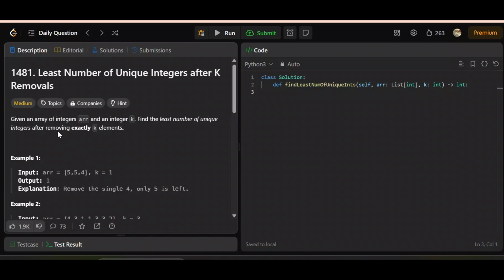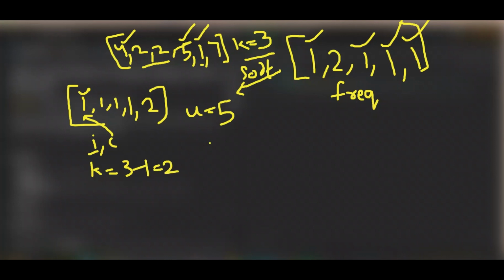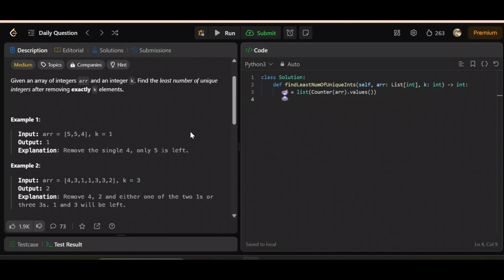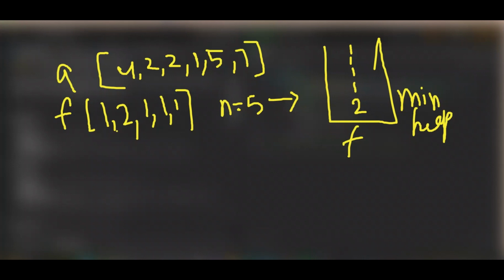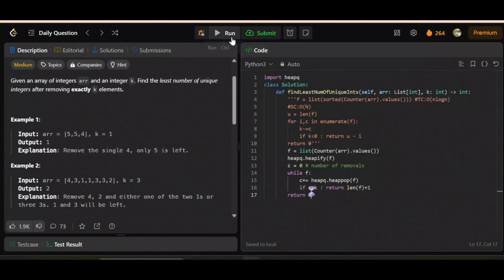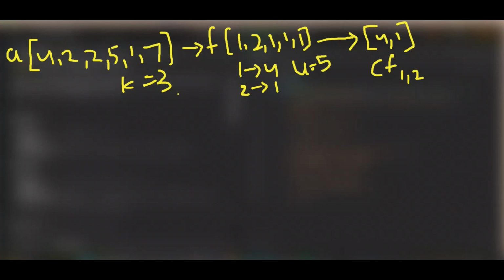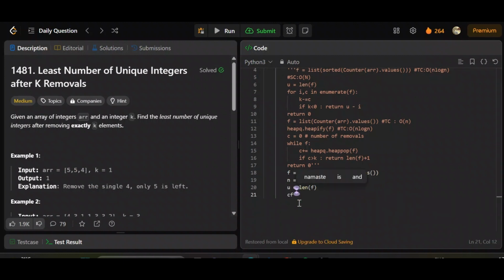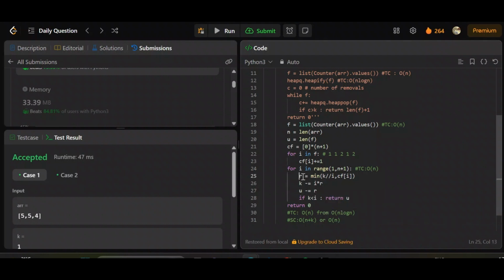1481. Least Number of Unique Integers after K Removals | Python | 3 approaches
1481. Least Number of Unique Integers after K Removals | leetcode daily challenge | TC : O(nlogn) to O(n) | sorting, min heap, count of frequency approaches